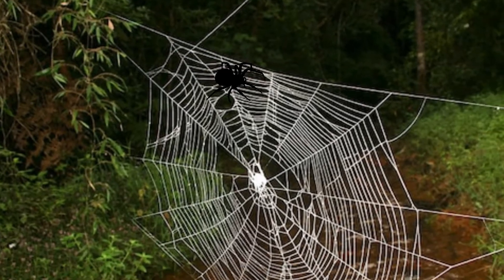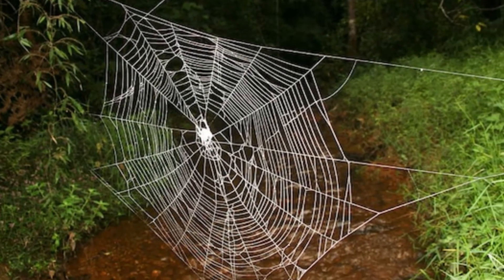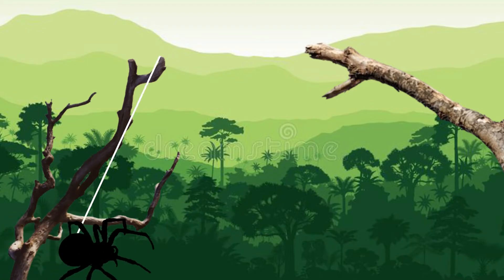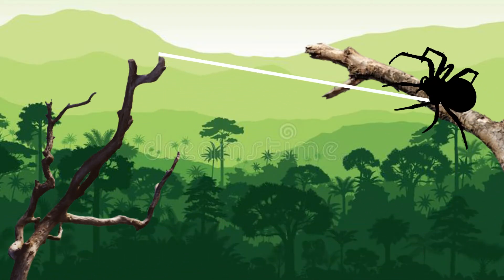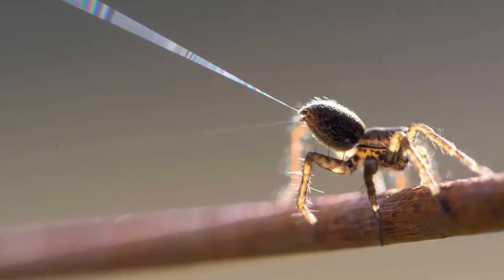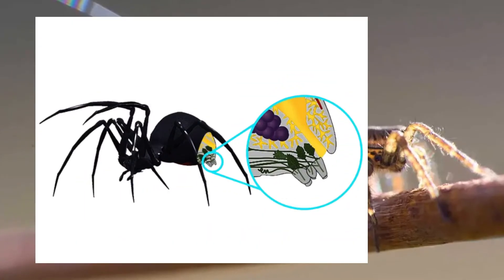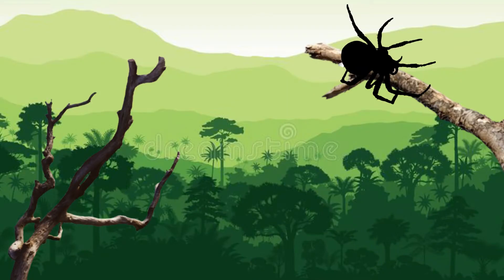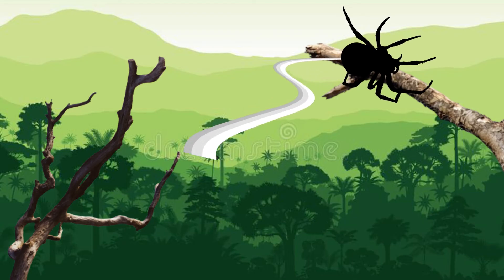How do spiders spin webs across LONG DISTANCES?